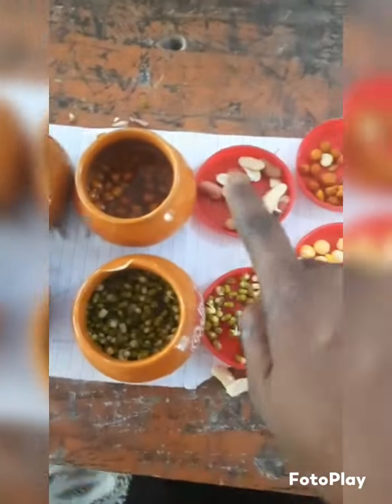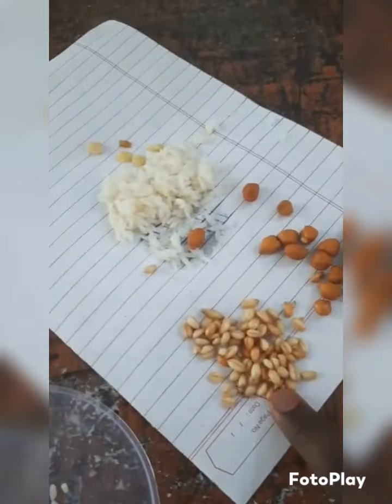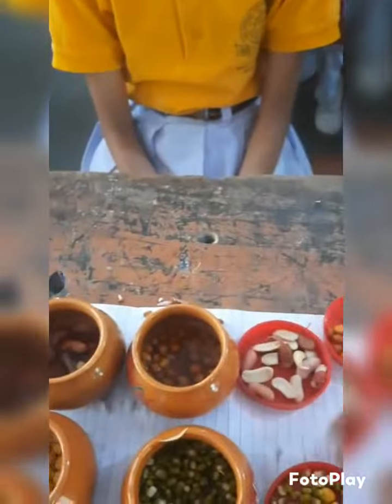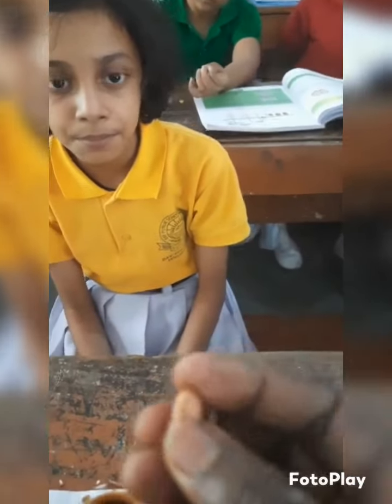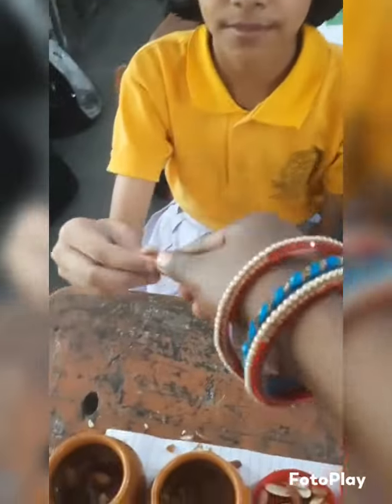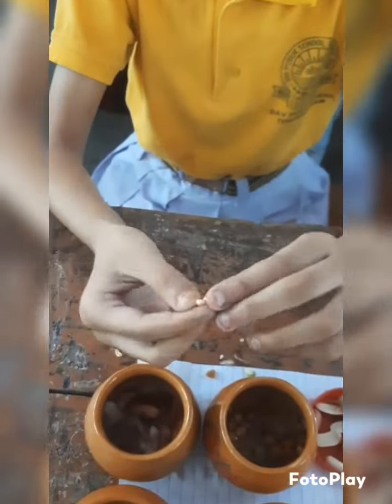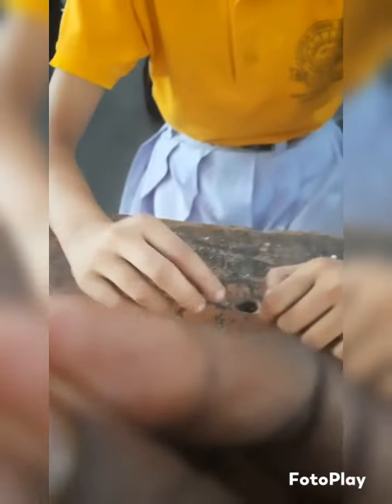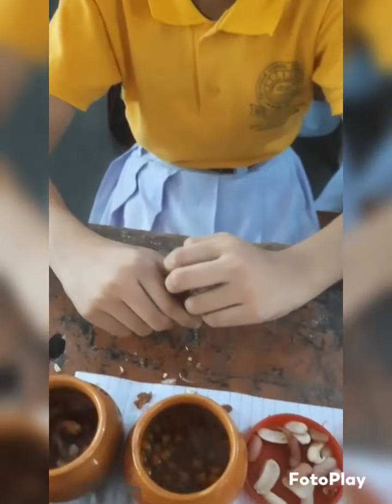SEEDS youtube science sciencefacts scienceexperiment